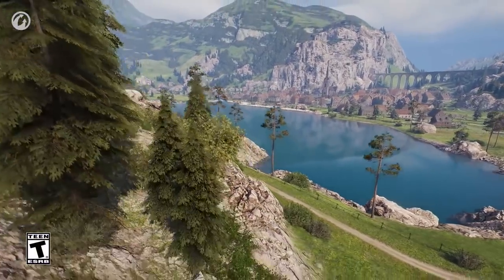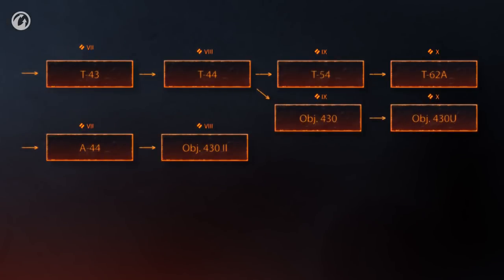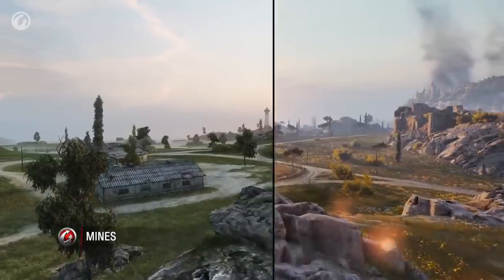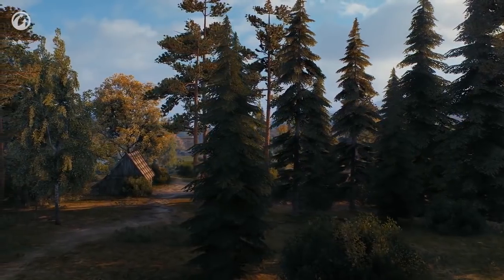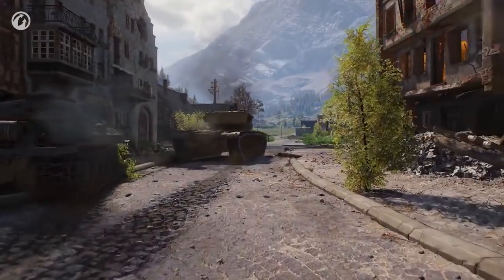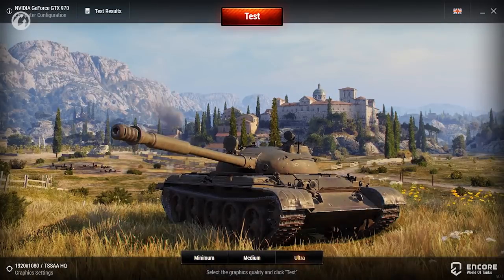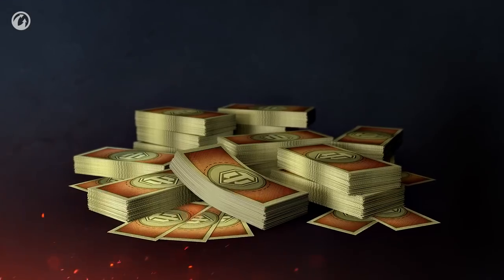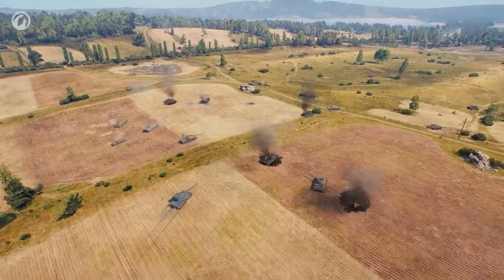World Of Tanks - WGFEST 2017: Resumo